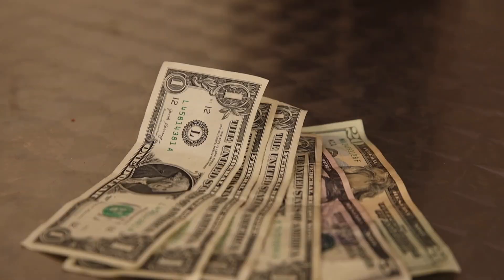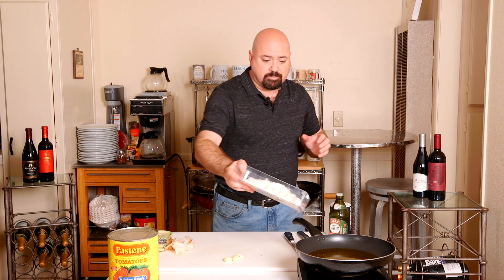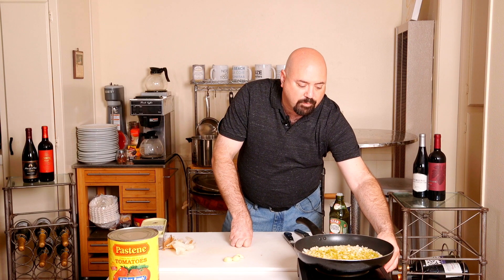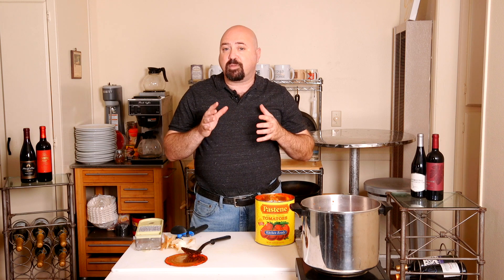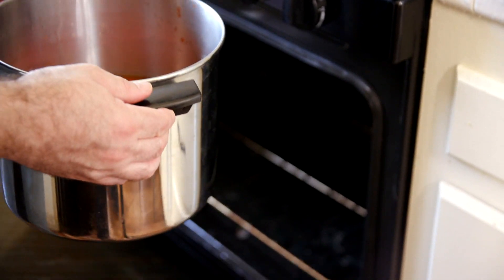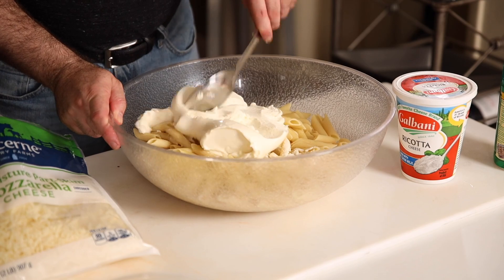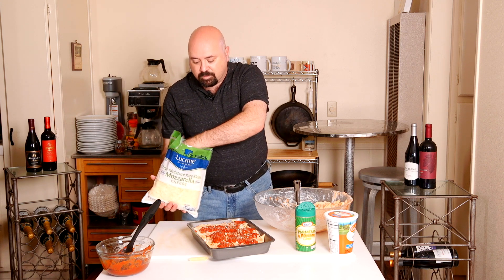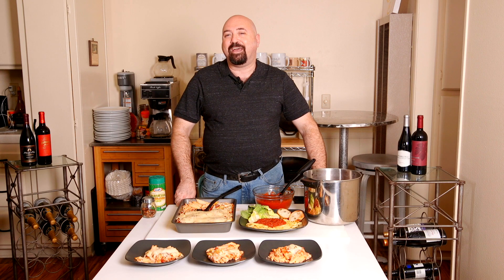Cooking Shows "We Cook TV" Fresh Food Therapy-My Heart is Red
Description:  Another family recipe favorite!  Mark teaches you how to make his family’s Marinara sauce in the oven so that you can slow roast the sauce without having to constantly stir.  After learning the simple, straightforward recipe, you learn how to make a simple baked pasta dish that can feed your family quickly, inexpensively and with the same richness and heartiness of a lasagna dinner... without the hours of layering and stuffing.